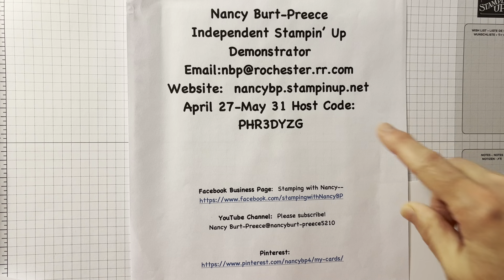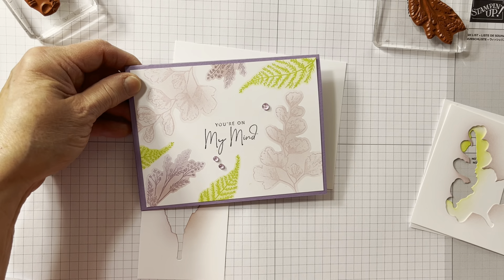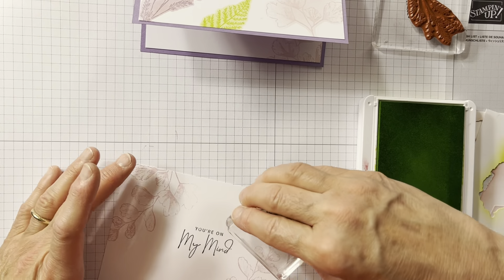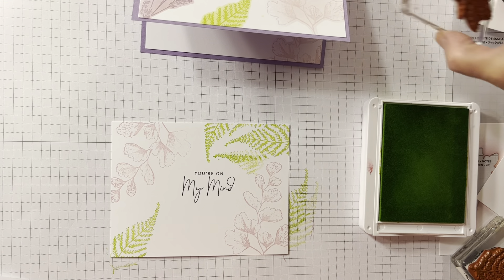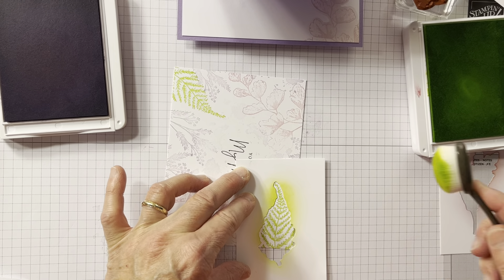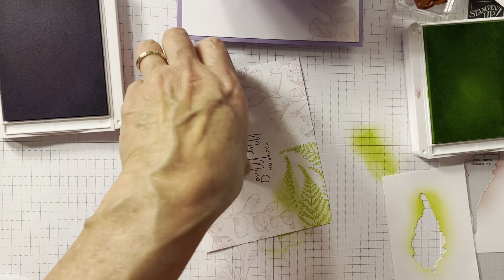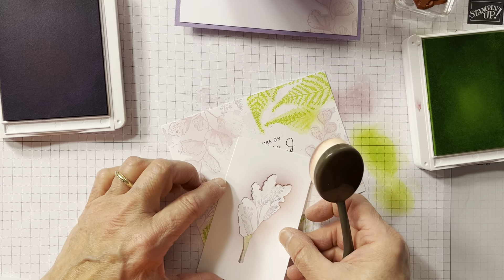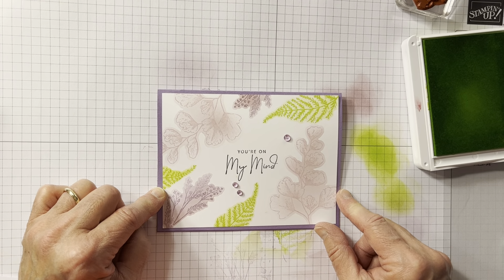Easy die stenciling!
Use dues to create stencils for your stamps!